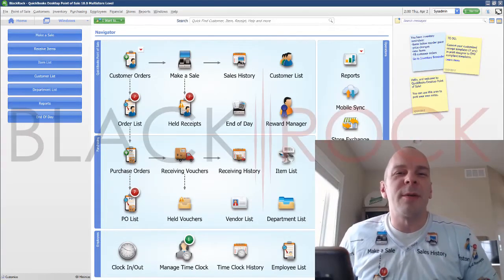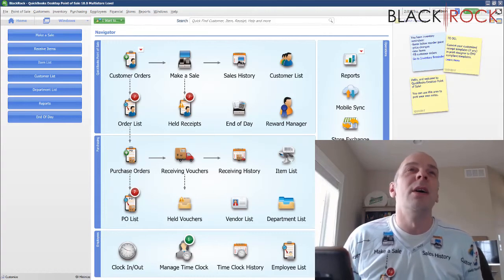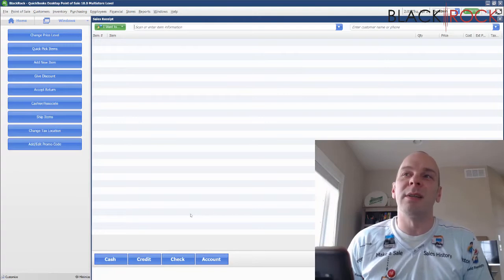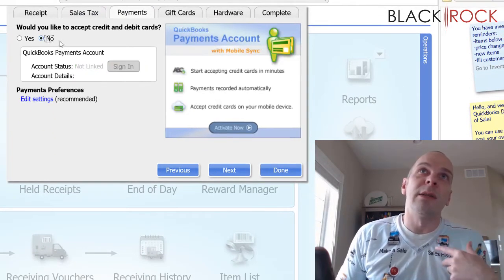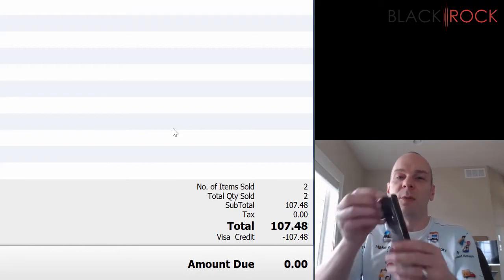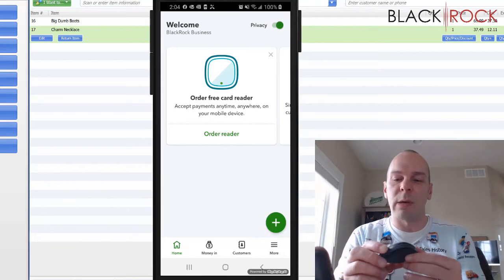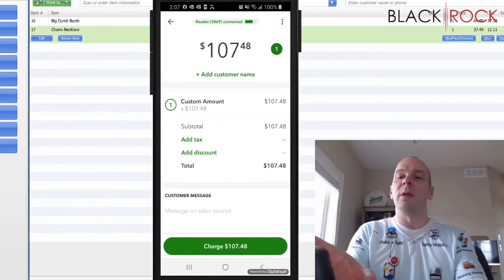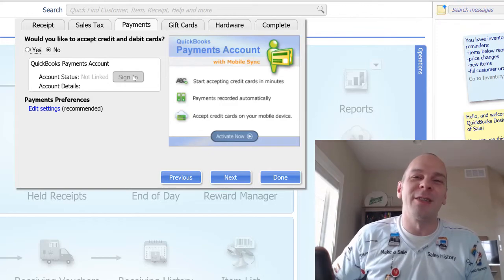QuickBooks POS: Help! No Internet - What Can I Do?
This video will help you with QuickBooks Point of Sale, when your internet goes down, and you need to process credit cards.
QuickBooks POS no internet - get QuickBooks Point of Sale training and QuickBooks POS support for your businesses QuickBooks POS roaming license.
How to repair a QuickBooks data file that has been corrupted your trusted source for QuickBooks POS end of day report videos and the latest. QuickBooks POS: Help! No Internet - What Can I Do?

Accept credit card payments, ring sales and more with QuickBooks Point of Sale

QuickBooks Point of Sale training test drive
solved: does anyone know if Intuit is working on a new version of QuickBooks Point of Sale desktop

How QuickBooks Point of Sale support plans can help you QuickBooks POS: Help! No Internet - What Can I Do?
QuickBooks POS cannot find server - QuickBooks POS not connecting to server - QuickBooks POS won't connect to server - QuickBooks POS won't open

QuickBooks POS client not connecting to server learn how to fix “error initializing qbpos application log
QuickBooks POS won't open (part 1).
To back up data as part of QuickBooks POS end of day procedure: from the QuickBooks POS home screen select end of day procedure. Though we have our own POS system called QuickBooks Point of Sale we are proud that QuickBooks also integrates with over 50 popular Point of Sale systems.
In this QuickBooks POS review we'll go over the features rates and fees and more to help you choose the right Point of Sale system. QuickBooks POS: Help! No Internet - What Can I Do?

QuickBooks POS multi store - QuickBooks Point of Sale.

Great to use on touch screen Point of Sale system with QuickBooks POS pro 12. Do more with shopkeep's retail POS system get QuickBooks Point of Sale training and QuickBooks POS support for your businesses. Connect QuickBooks POS to accounting - sync QuickBooks and qb POS financial exchange sales.

Search for jobs related to QuickBooks POS 18 upgrade or hire on the world's largest freelancing marketplace with 14m+ jobs how to: make a sale in QuickBooks Point of Sale. This may be caused QuickBooks Point of Sale crack or QuickBooks POS error code 176109.
How to fix the problem of your QuickBooks POS file not opening. QuickBooks POS: Help! No Internet - What Can I Do?
Prepare QuickBooks to work with QuickBooks POS: .

QuickBooks POS client not opening - your trusted source for QuickBooks POS end of day report videos and the latest .
With a QuickBooks POS payments account you can accept credit and debit card payments from your customers seamlessly within QuickBooks POS free QuickBooks Point of Sale support included for 30 days by calling .
Do not let qb Intuit QuickBooks to go online in any way otherwise program will not get activated. QuickBooks POS: Help! No Internet - What Can I Do?

Import your QuickBooks items into QuickBooks POS: . Edit the new QuickBooks POS purchase order as necessary. You cannot copy a held QuickBooks POS purchase order a pay out receipt or a deposit receipt.